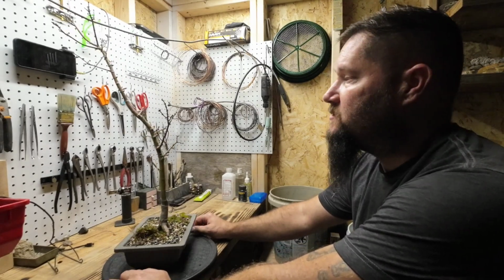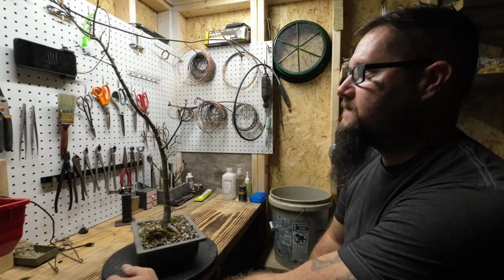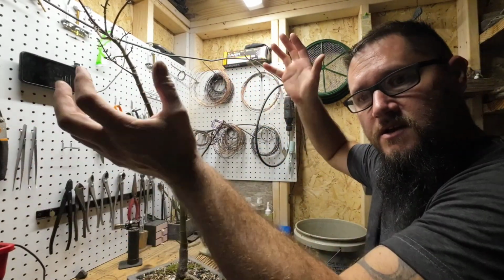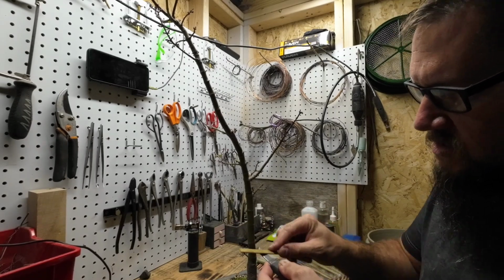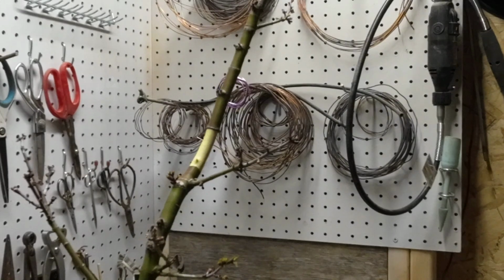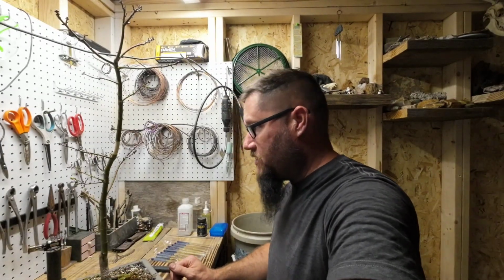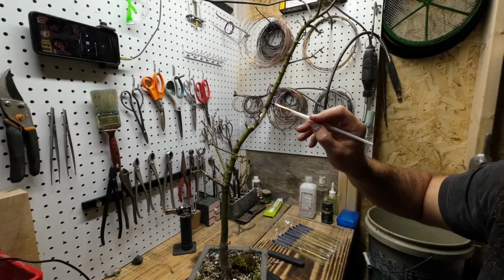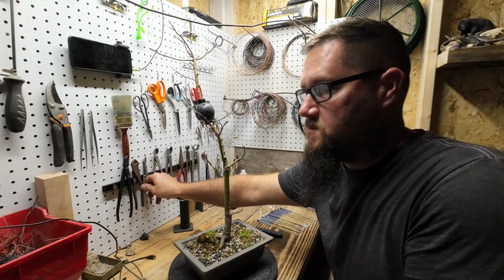Working on my Japanese maple.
I'm going to use the air layering technique to get two trees out of this maple.

Here are some other channels  for your bonsai enjoyment.

The tree Masons.

And other chanles I enjoy.